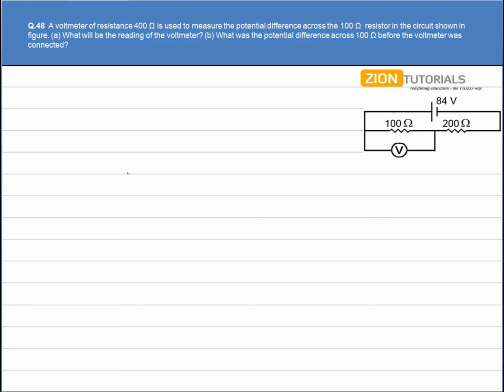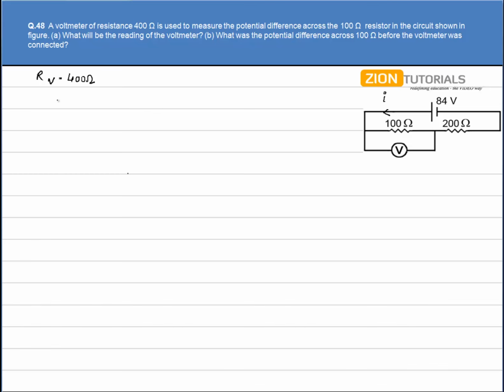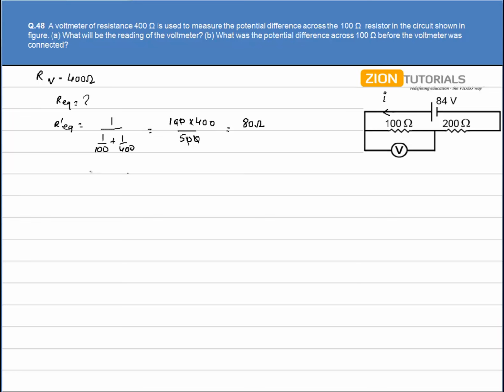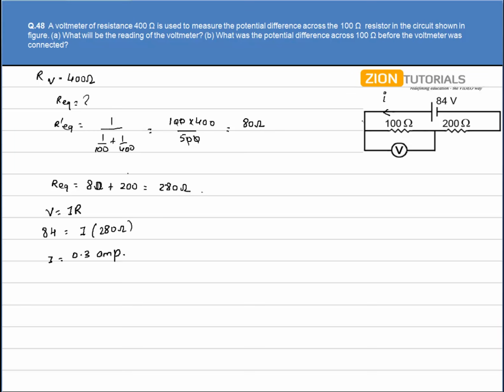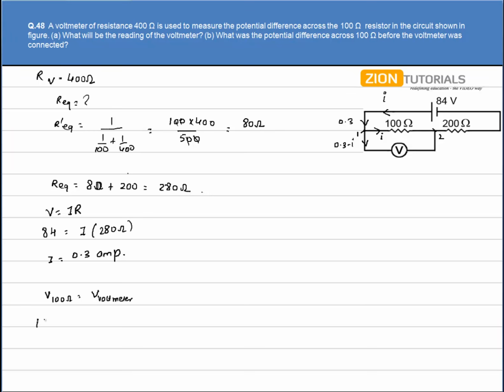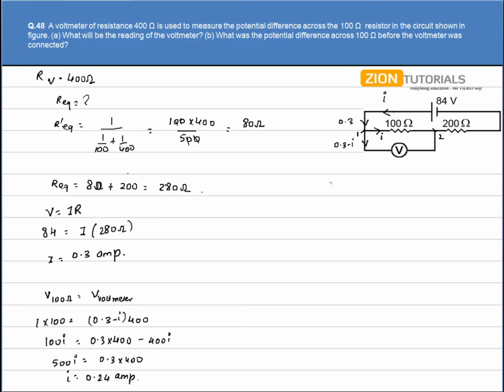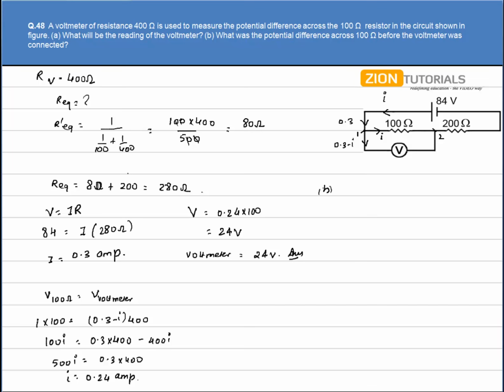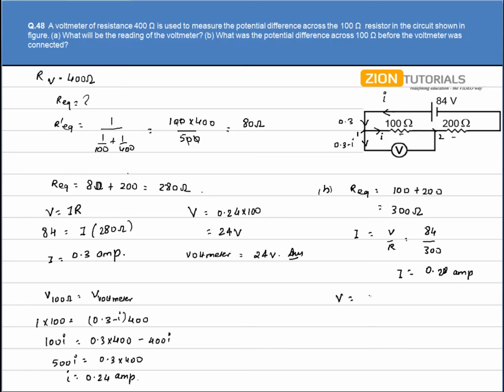electric current 48